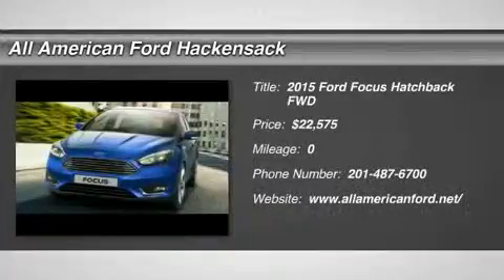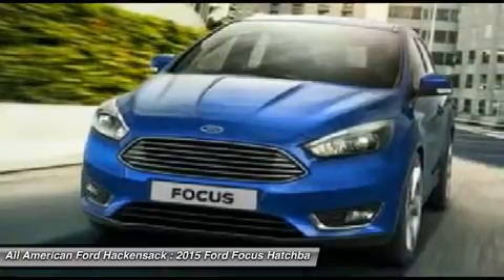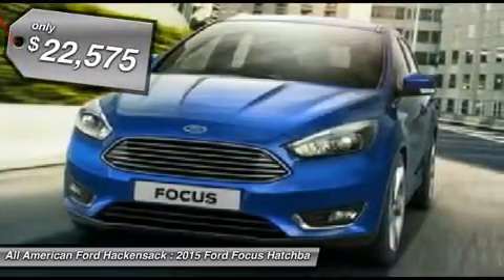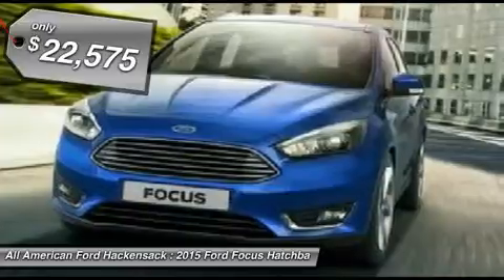2015 FORD FOCUS Hackensack, NJ 15F380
2015 FORD FOCUS Hackensack, NJ
Stock# 15F380